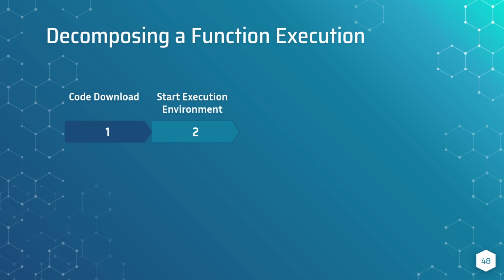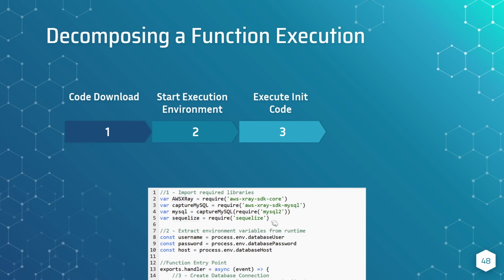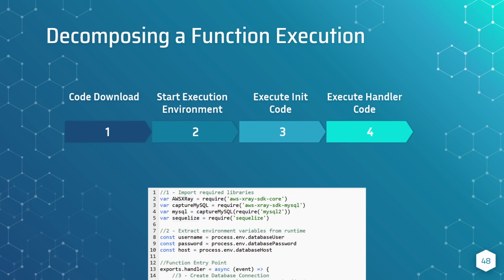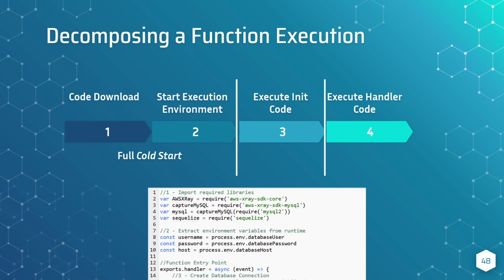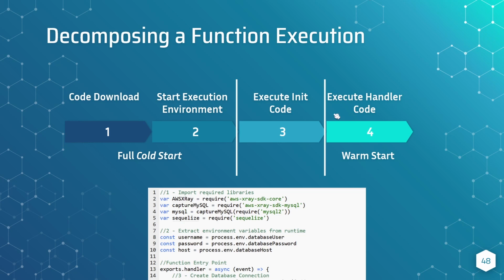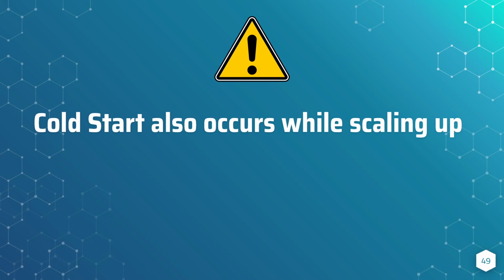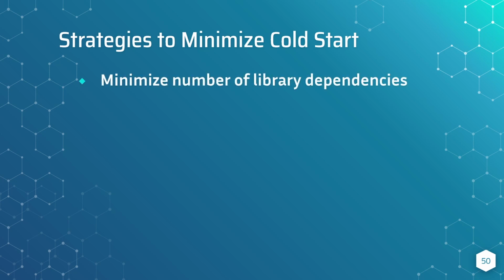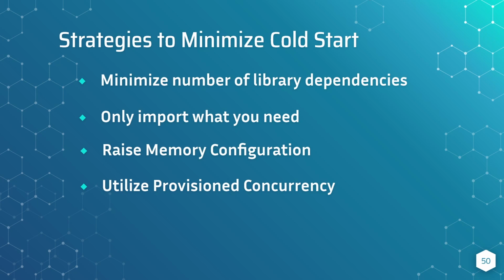AWS Lambda Function Execution and Cold Start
In this video, we learn about the anatomy of a Lambda Function execution and how it can create a phenomenon called "cold start". We talk about the four key steps of a Lambda function execution: Code Download, Execution Environment, Initialization, and Execution.

Working Effectively with Legacy Code